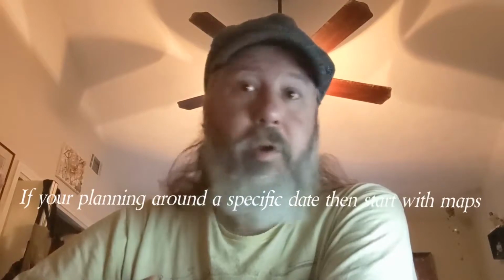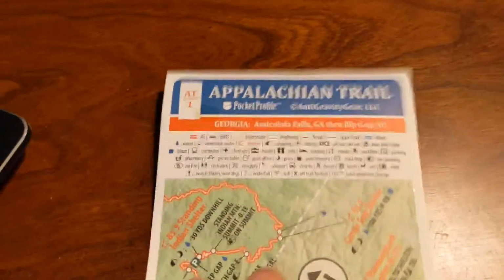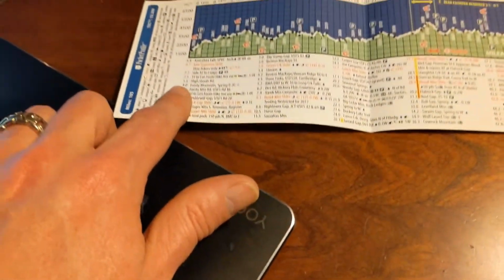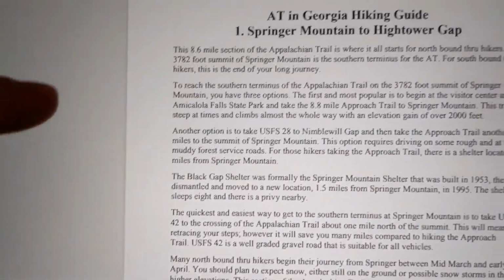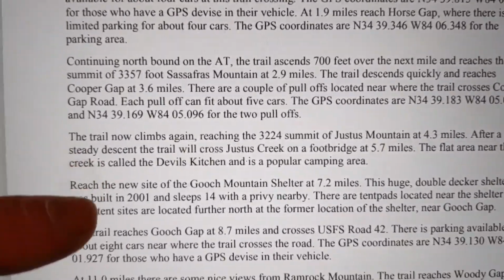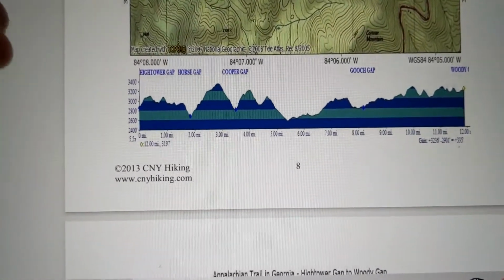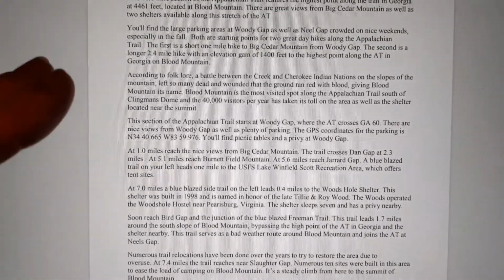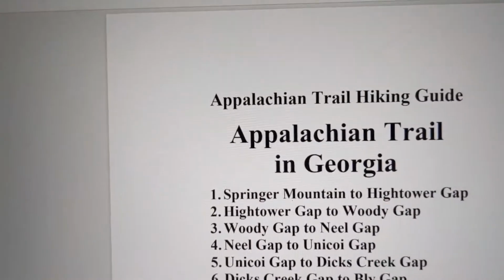Tips on planning a backpacking trip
I this video we go over basic trip planning hope you enjoy!